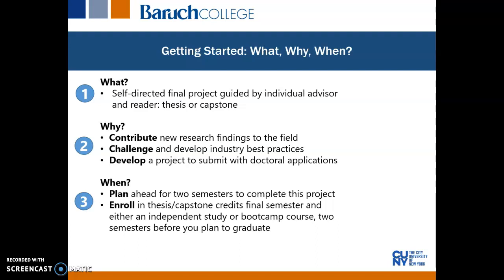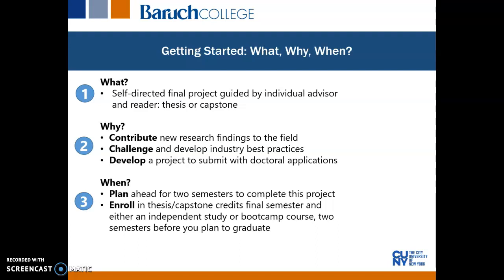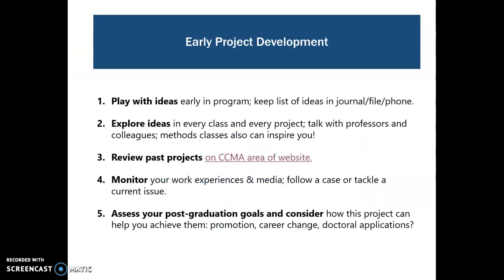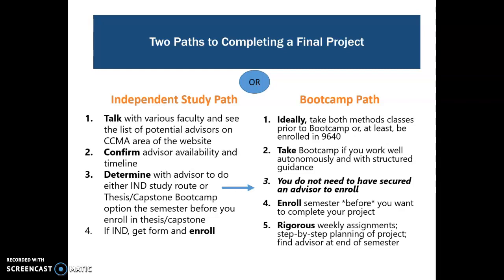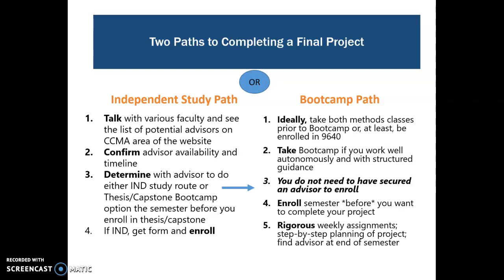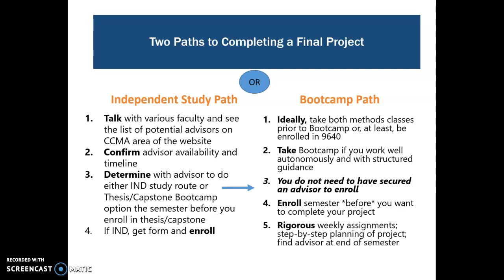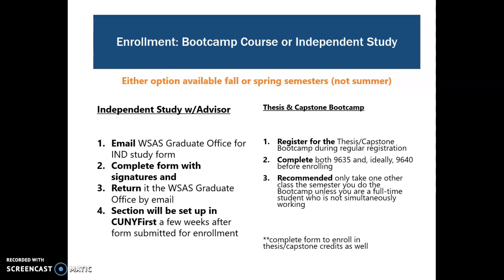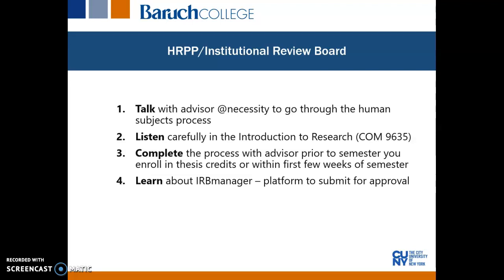Thesis / Capstone Orientation - MA Corporate Communication